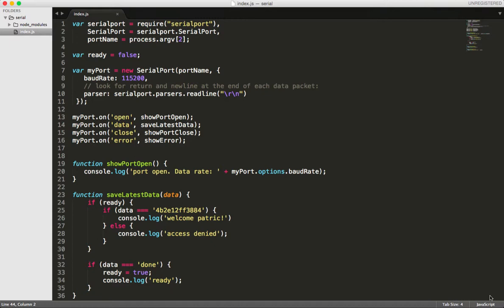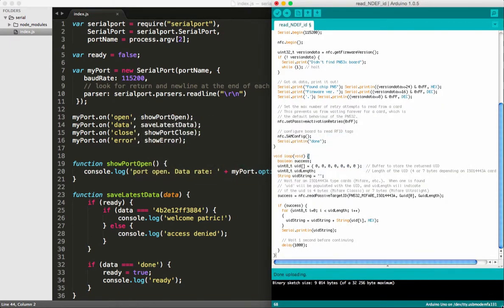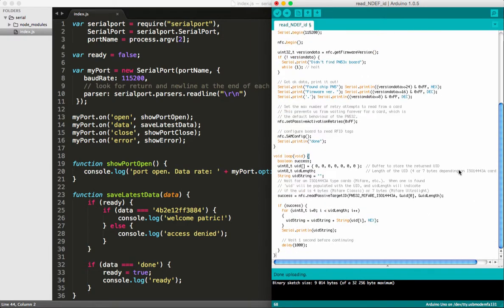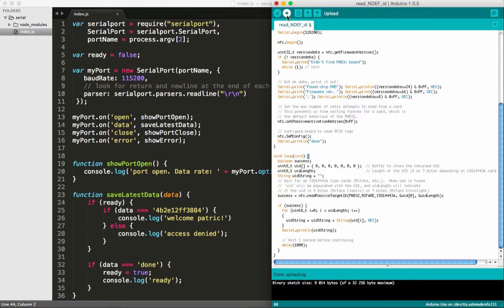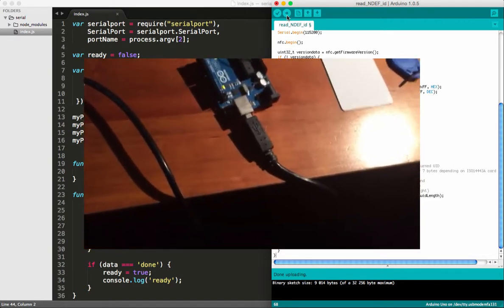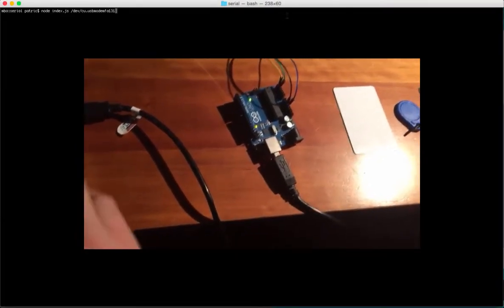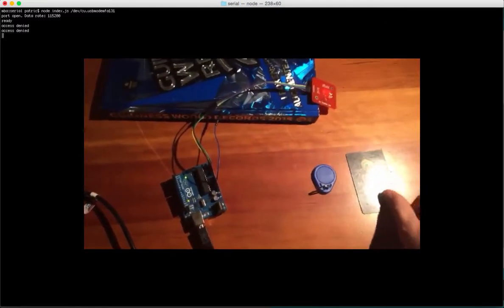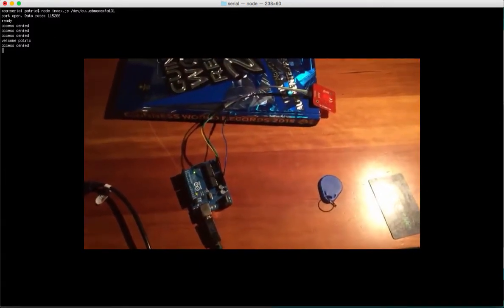NFC tag id access with nodejs and Arduino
This is a demo where I'm trying to unlock my Mac with my implanted NTAG216. This demo only shows the Arduino and Nodejs connection, I haven't gotten to that point yet were it actually unlocks my computer.

This is the current setup used in the video

Different NFC tags